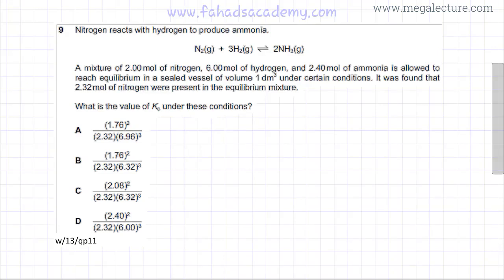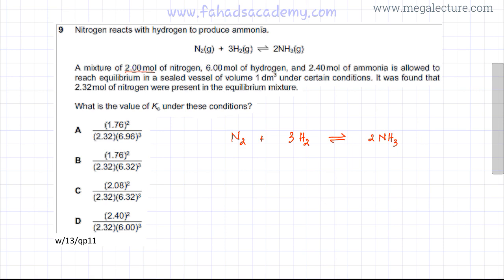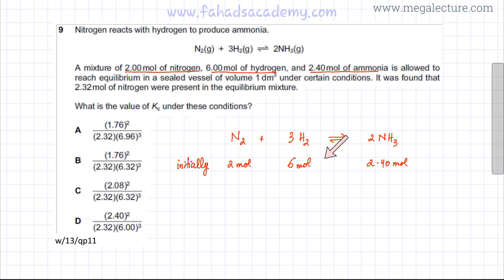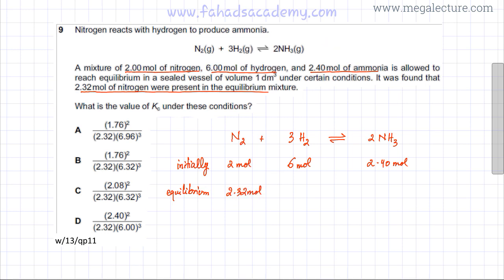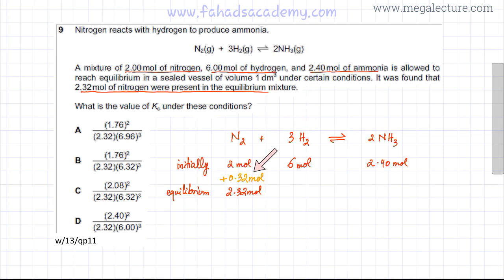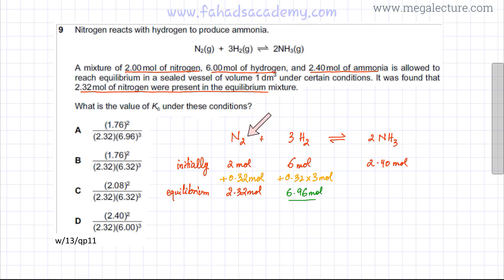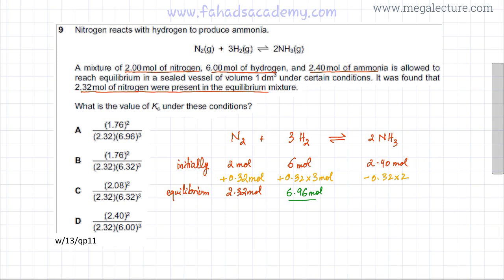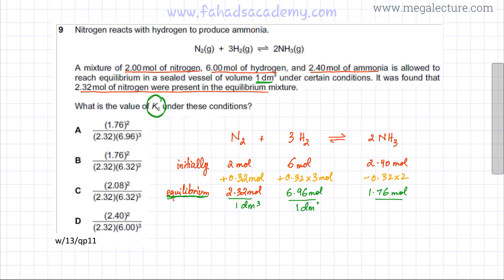9 - 9701_w13_qp_11 (AS) : Equilibrium Constant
Nitrogen reacts with hydrogen to produce ammonia.

A mixture of 2.00 mol of nitrogen, 6.00mol of hydrogen, and 2.40mol of ammonia is allowed to reach equilibrium in a sealed vessel of volume 1 dm3 under certain conditions. It was found that
2.32mol of nitrogen were present in the equilibrium mixture.

What is the value of Kc under these conditions?